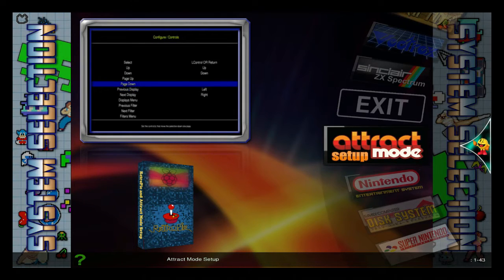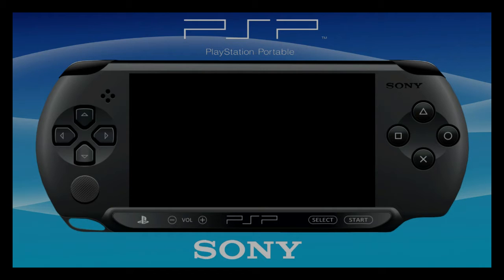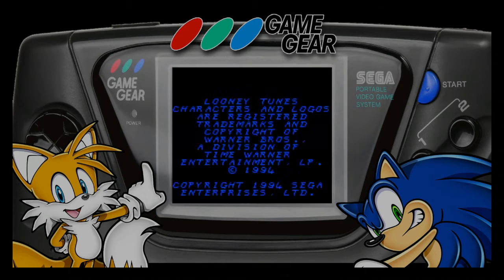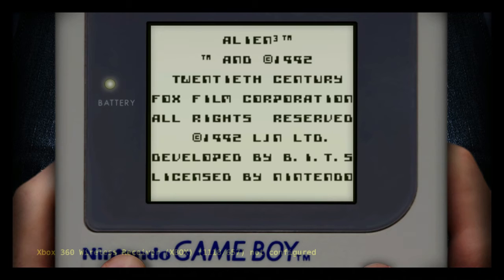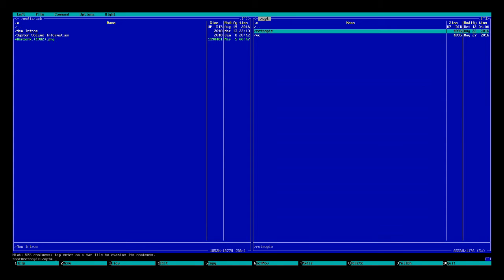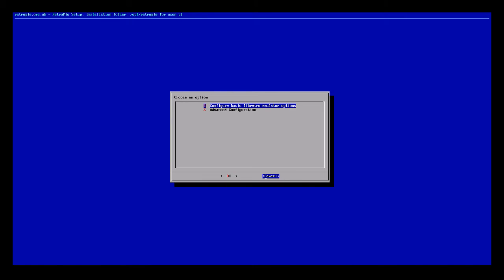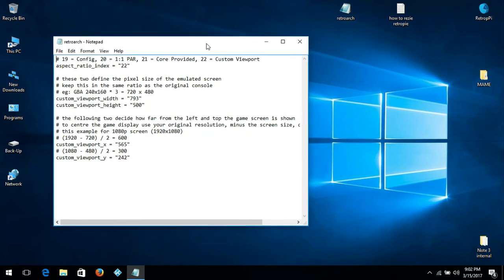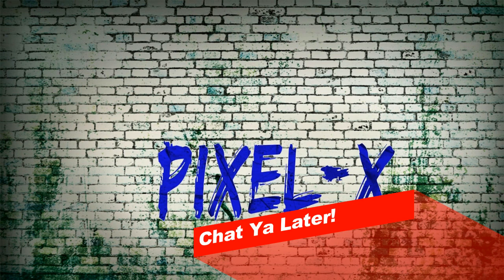Retropie HandHeld Overlays Bezels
How to resize game screen to fit handheld overlays. There are other videos people made on how to do it in Retroarch. I'm showing you another way. I prefer this way.  Hope you enjoy!

Here is the config file that you will use.
# 19 = Config, 20 = 1:1 PAR, 21 = Core Provided, 22 = Custom Viewport
aspect_ratio_index = "22"

# these two define the pixel size of the emulated screen
# keep this in the same ratio as the original console
# eg: GBA 240x160 * 3 = 720 x 480
custom_viewport_width = "793"
custom_viewport_height = "500"

# the following two decide how far from the left and top the game screen is shown
# to centre the game display use your original resolution, minus the screen size, divided by two
# this example for 1080p screen (1920x1080)
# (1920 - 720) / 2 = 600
custom_viewport_x = "565"
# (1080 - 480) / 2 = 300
custom_viewport_y = "242"
Here is the config file will not use, but it will show you how to set your config file to match your overlay (Bezel). How to below.
how to resize screens:

custom_viewport_width = "720"  (The Width of the actual game screen)
custom_viewport_height = "480" (The Height of the actual game screen)

  (Above make Number smaller to make screen smaller)

custom_viewport_x = "600"    (higher number moves to the right. lower moves to left)
custom_viewport_y = "300"    (higher number moves down. lower number moves up)